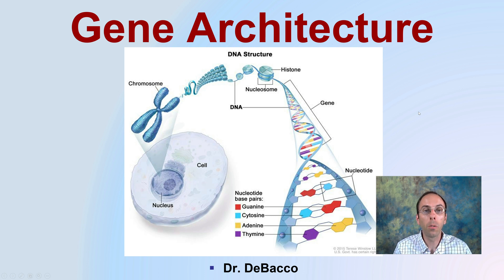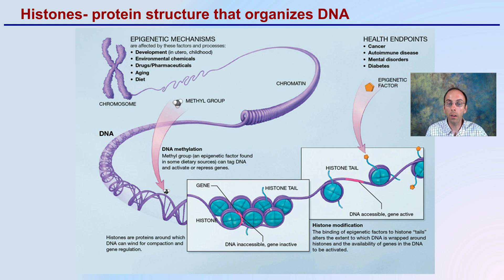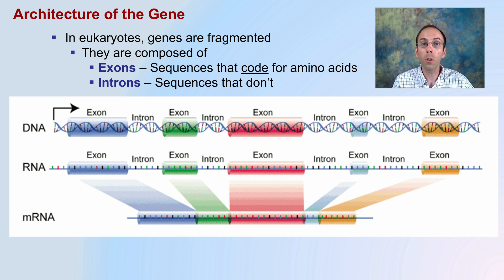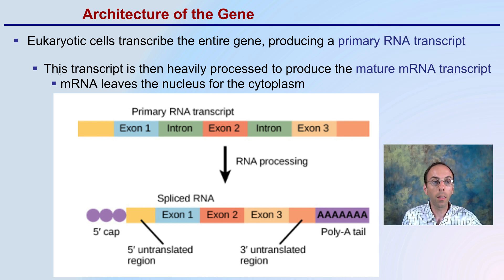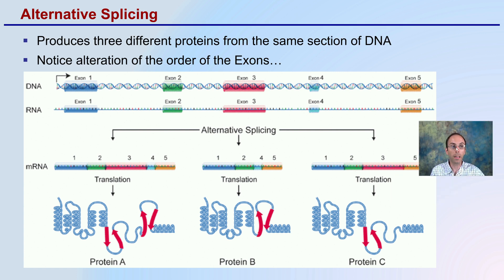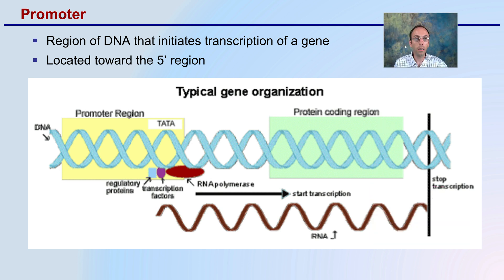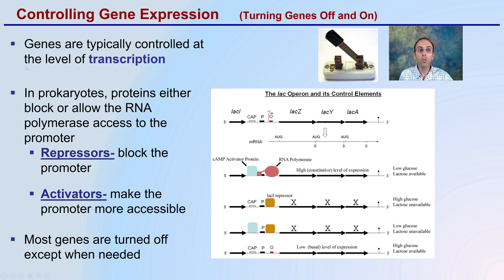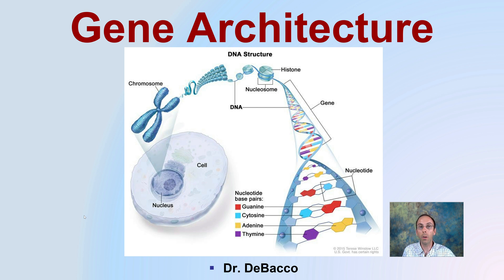Gene Architecture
What is a Gene?

This main question is answered through the description of the architecture of a gene. While many may think it is simply a section of DNA, here you will learn about some of the actual complexities to this simply statement.  The concepts of Exons and Introns is provided along with description of promoter regions and repressors as well as activators.

*Due to the description character limit the full work cited for "Gene Architecture" can be viewed